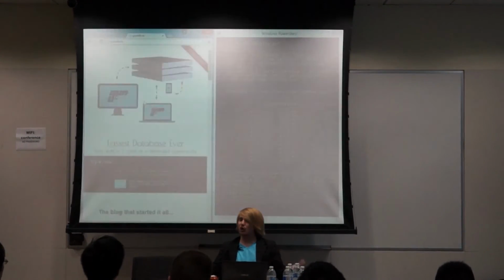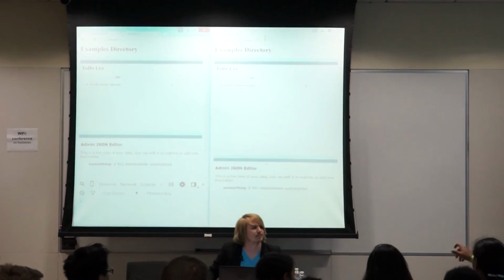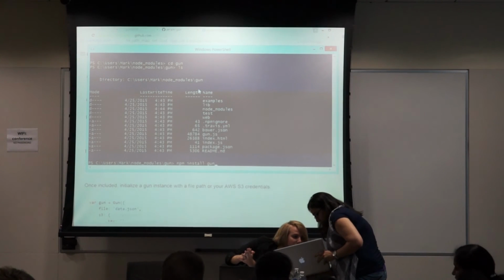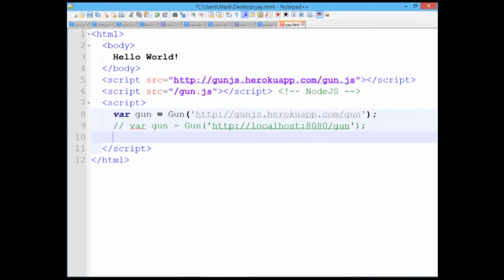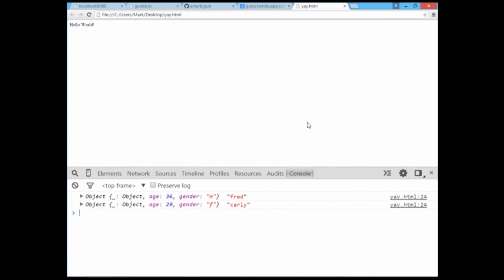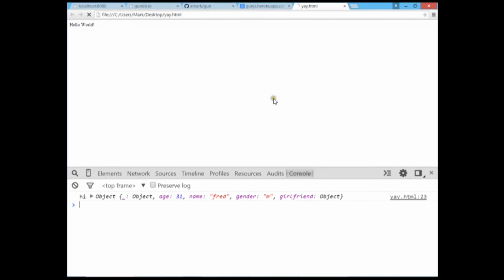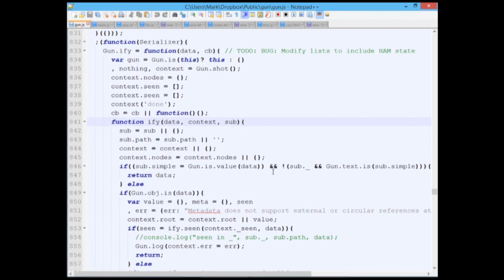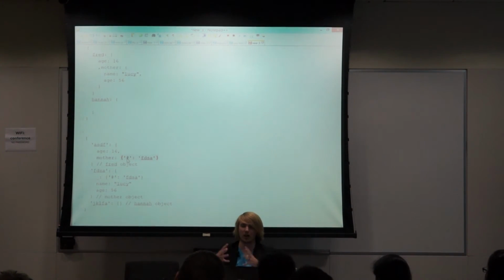GunDB Workshop - HackingEDU TrainingDay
Ever wish you could just write your app all from the frontend? Yet still have all your data sync in realtime and save, without worrying about a backend? Mark Nadal, the founder of GunDB, will take you through some tutorials and get you set up.